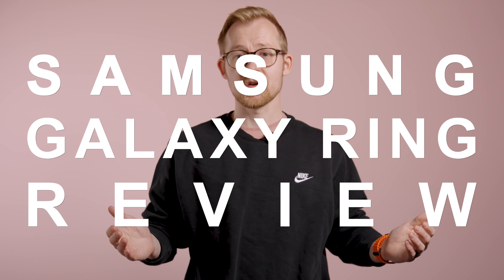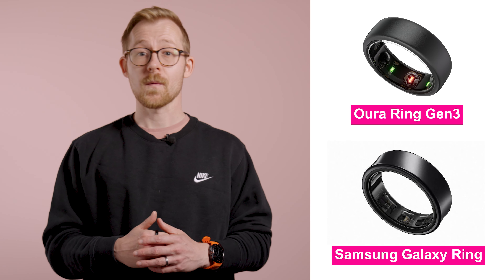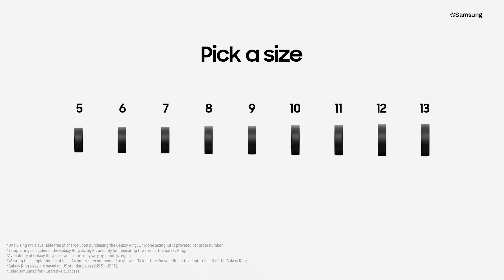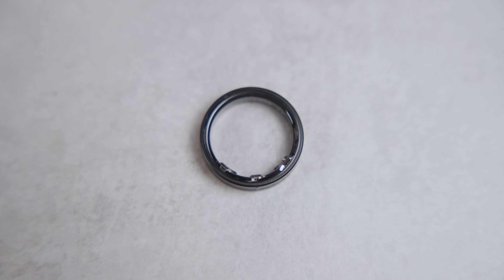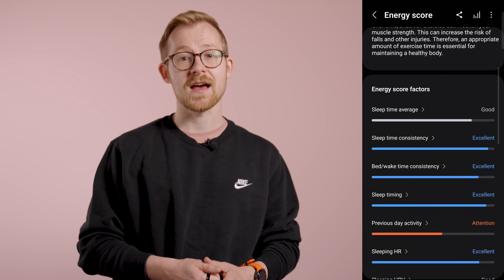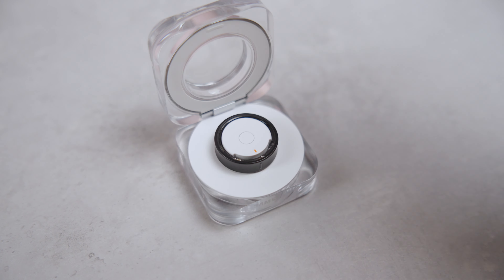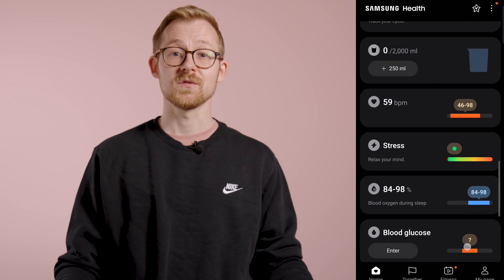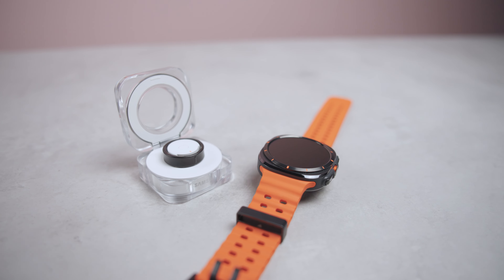Samsung Galaxy Ring review: The top smart ring for Samsung users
The Samsung Galaxy Ring, is a well-rounded device that integrates wonderfully with the Samsung Health app, using AI and cutting-edge health tools to create a comprehensive “set and forget” wearable experience.

00:00 intro
00:15 value
01:17 design & features
03:19 perfomance
04:33 final verdict